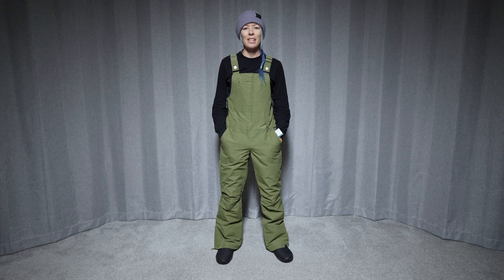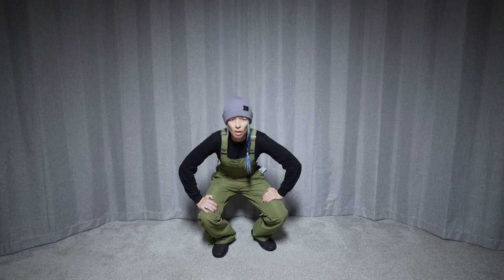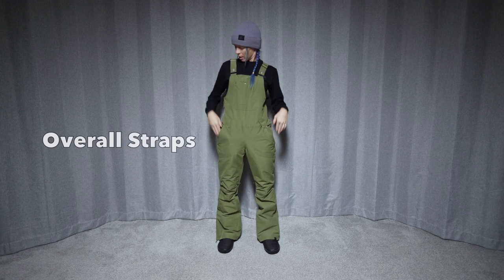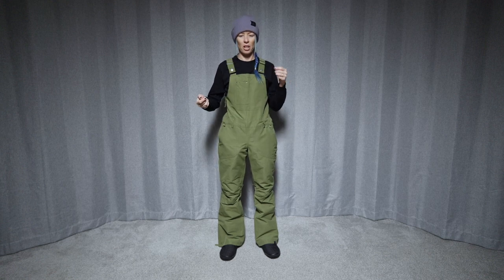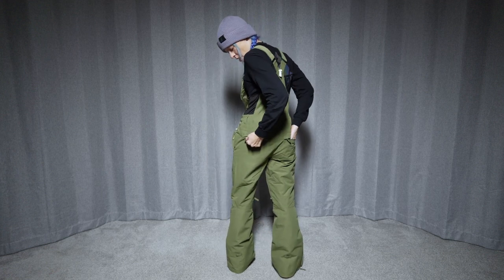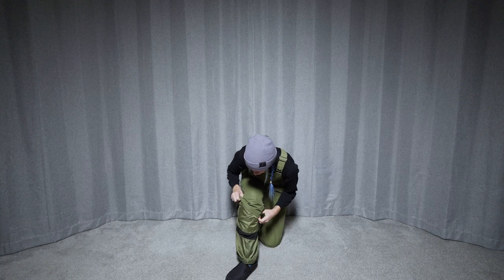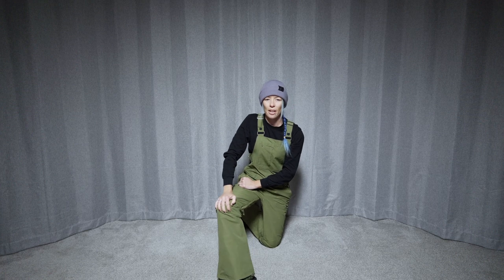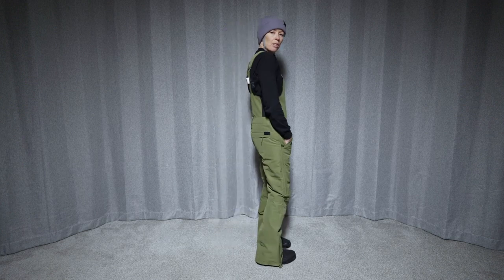Roxy Ride Out Bib 2023 Review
Buy through the links in the full review.

Timecodes
0:00 - Intro
0:13 - Size Specs
0:36 - Waterproofing/Breathability
0:56 - Overall Straps
1:15 - Pockets
1:58 - Venting
2:05 - Bottom Cuffs
2:29 - Inner Liner
2:57 - Overall